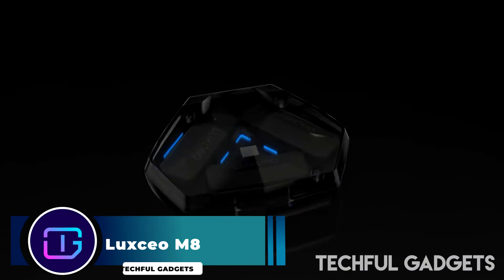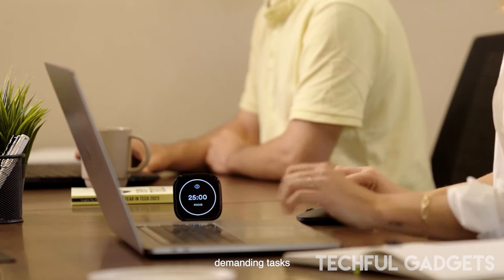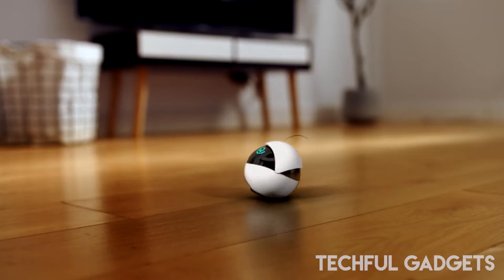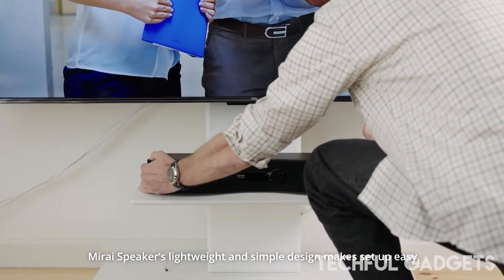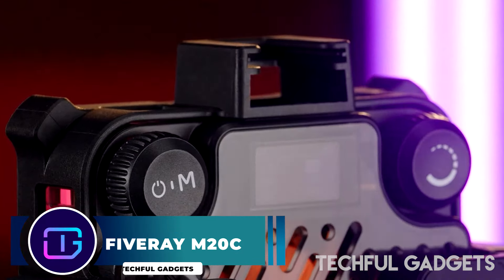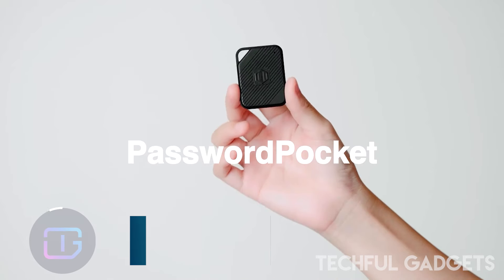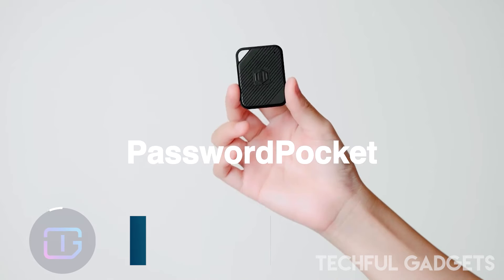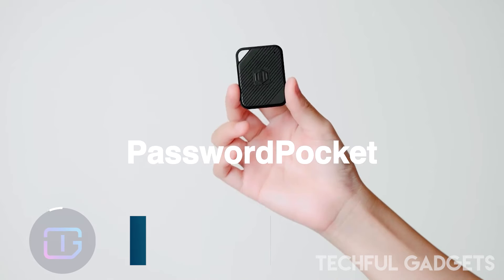20 Coolest Tech Gadgets 2024 On Amazon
20 Coolest Tech Gadgets 2024 On Amazon

Yours Topics-

2023 best tech gadgets
2023cool tech gadgets
2023 new tech gadgets
new tech gadgets 2023
2023 top tech gadgets
2023 best gadgets
new tech under 50
5 best tech gadgets
Smart Gadgets You Never Knew Existed on Amazon
car gadgets
smart home gadgets
phone gadgets